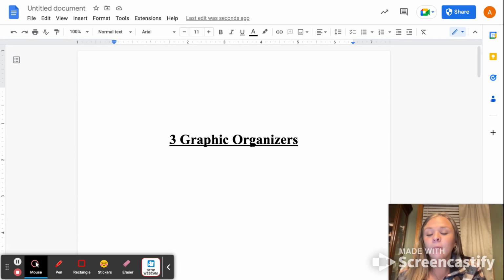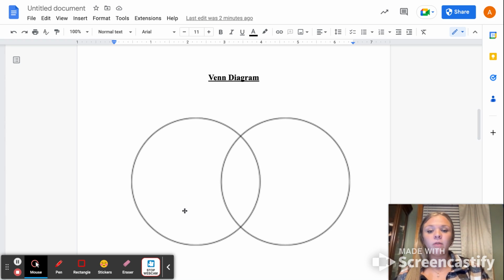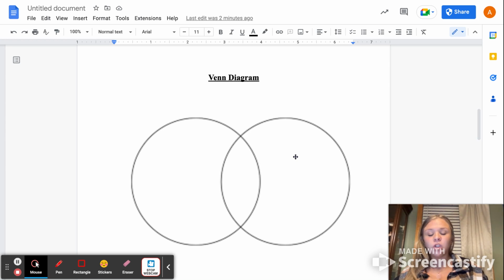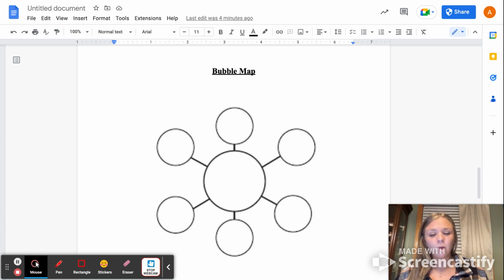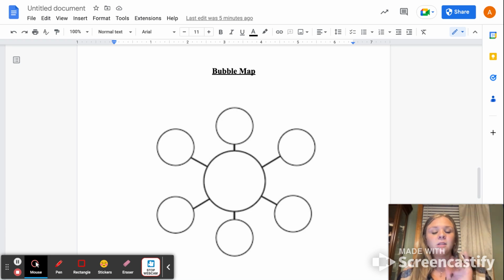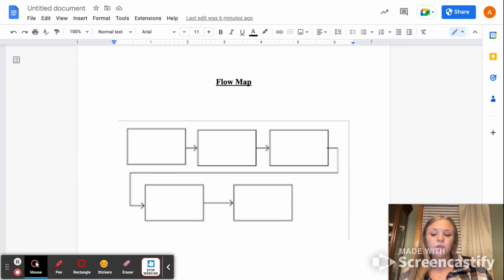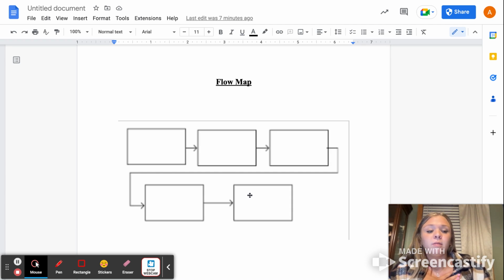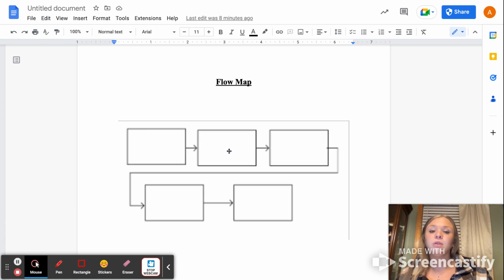Untitled document - Google Docs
education 425